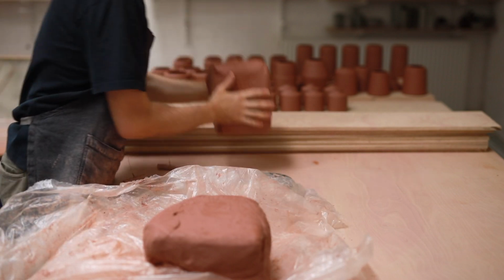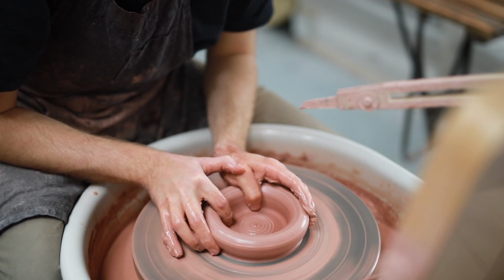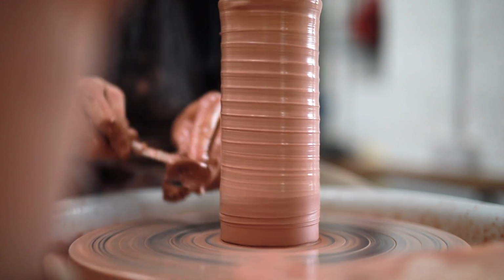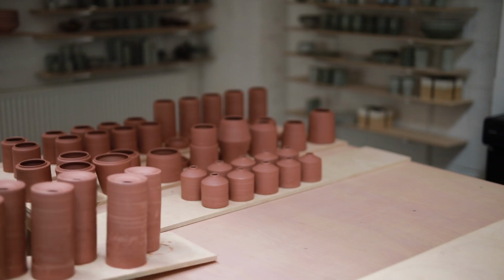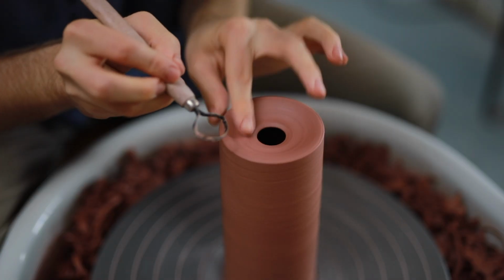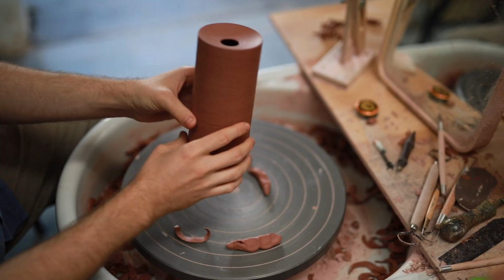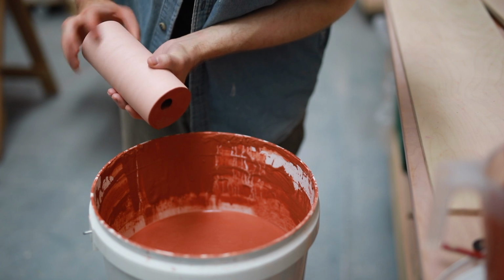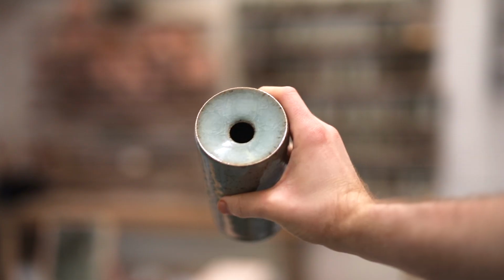How to Throw, Trim and Glaze a Cylindrical Bud Vase — Narrated Version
This weeks video demonstrates how I throw, trim and glaze my medium sized simple, cylindrical bud vases. These are straightforward to make apart from the folding over of the rim. As always, I hope you like it and thanks for watching and if you're got any further questions please leave it down in the comments and I'll do my best to reply.